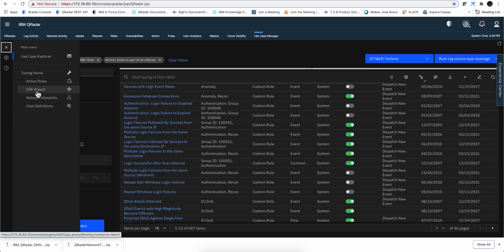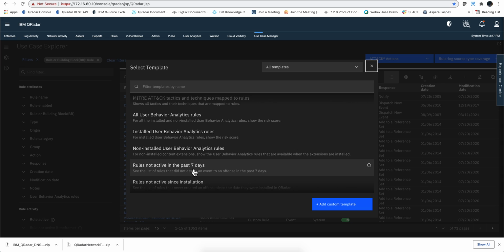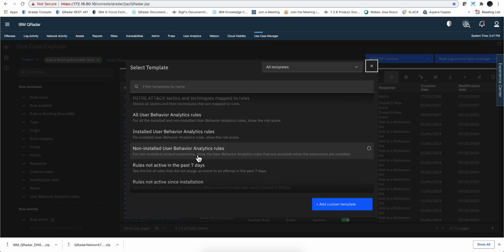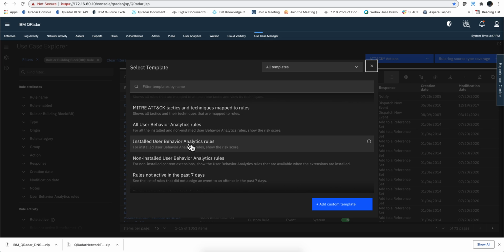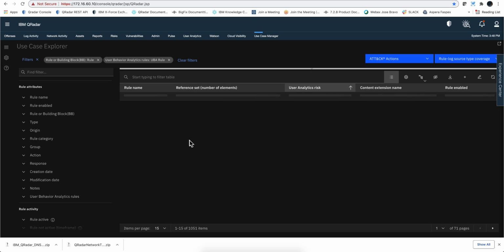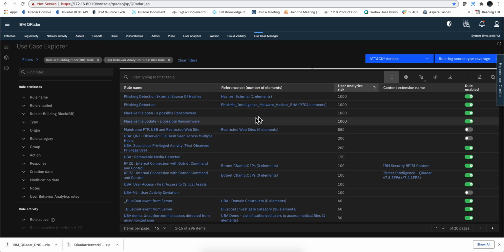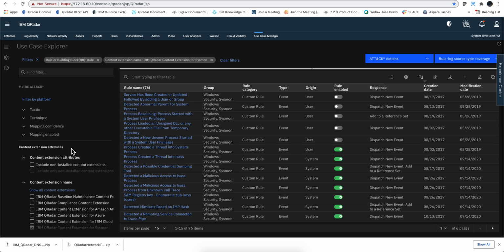Use Case Manager App Updated